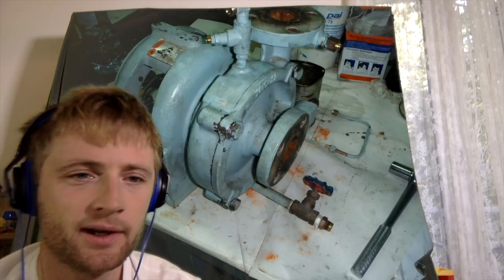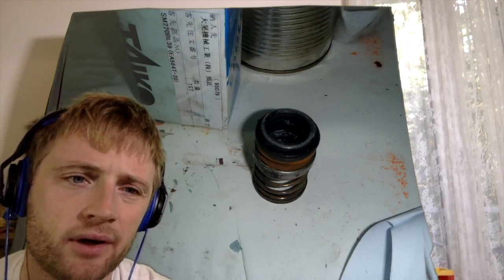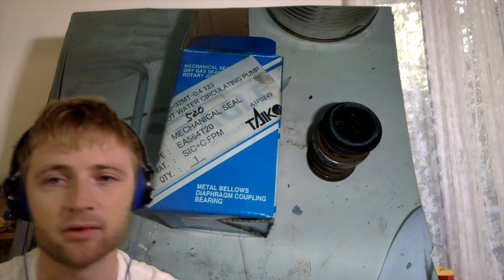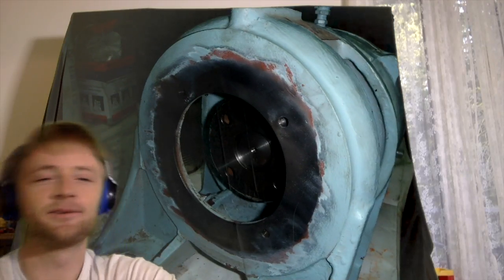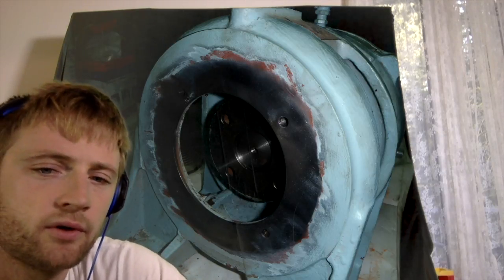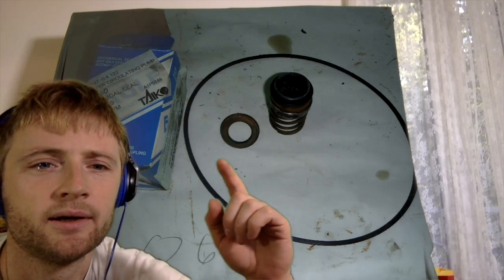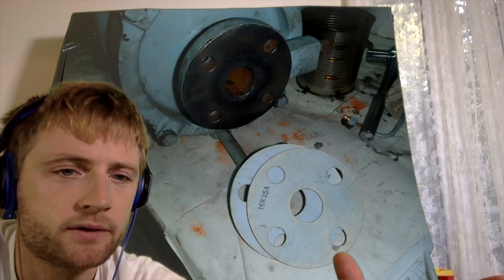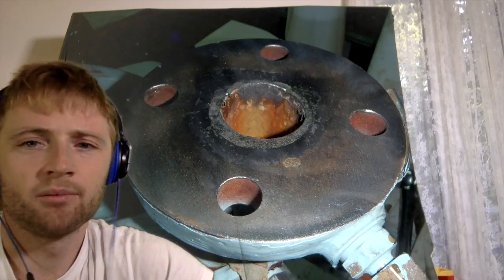Hot water circulating pump tips for Engineers Learn correct way